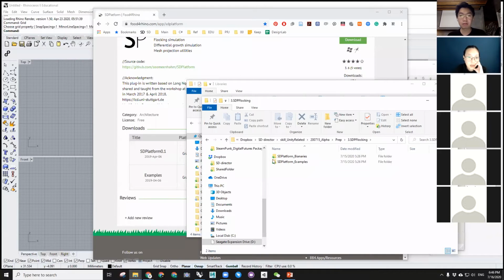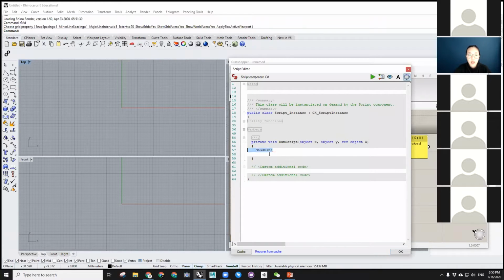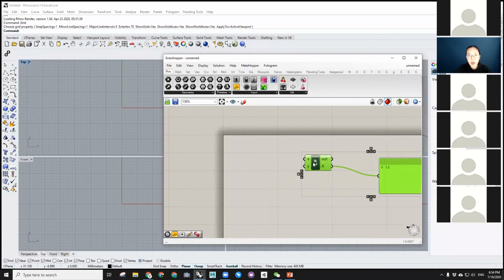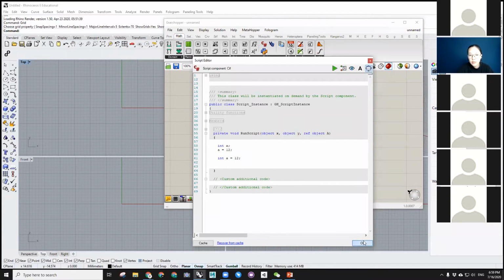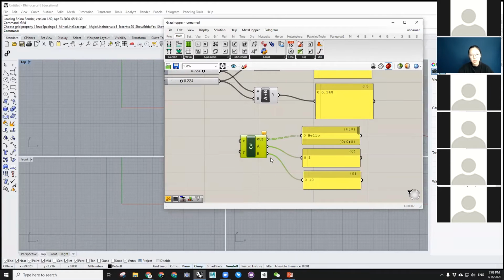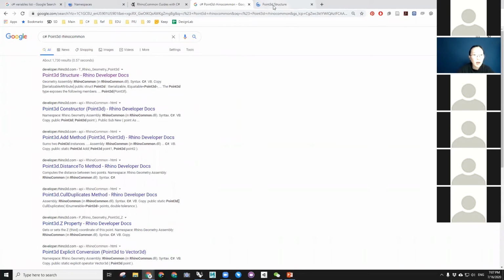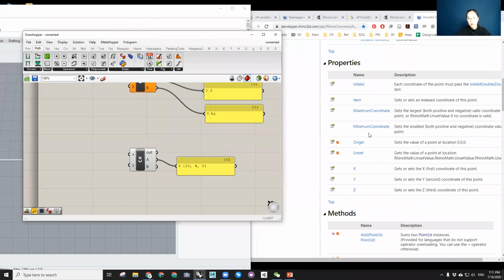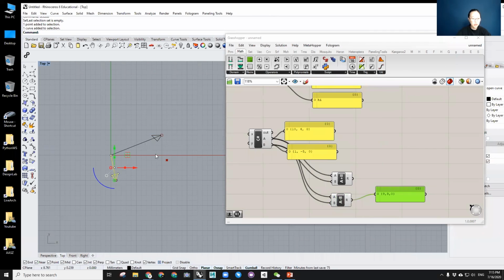C# in Rhino Grasshopper for beginners Tutorial Part 1